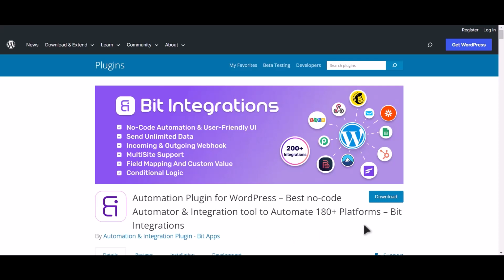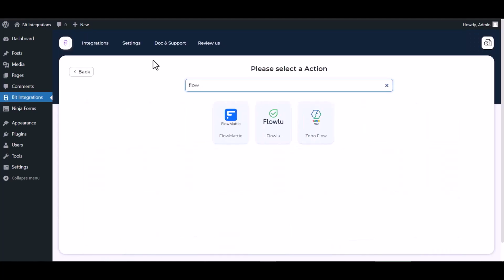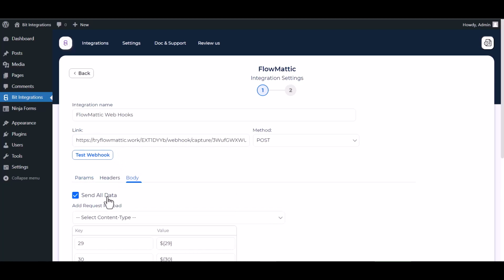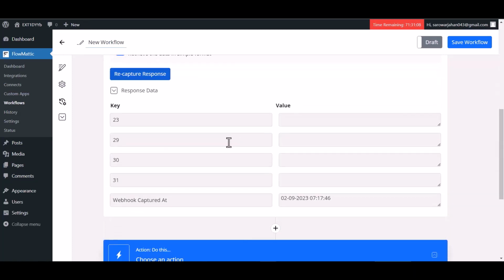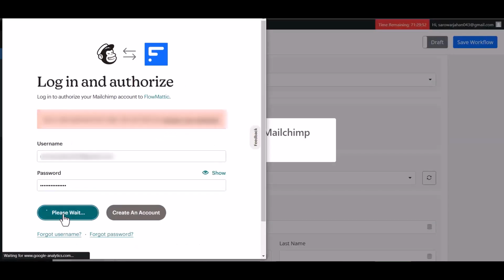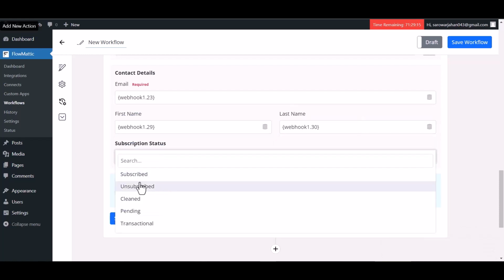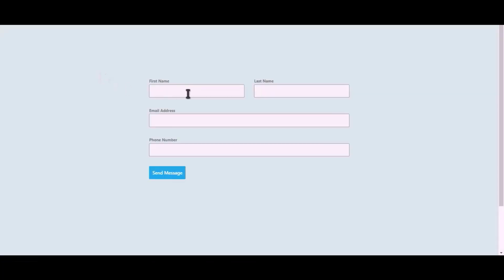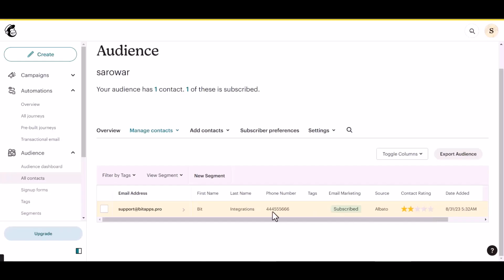(Free) Integrating Ninja Forms with FlowMattic | Step-by-Step Tutorial | Bit Integrations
🔗 Ready to optimize your workflow automation? Join us on our YouTube channel for an in-depth tutorial where we unveil the seamless integration of Ninja Forms with FlowMattic, a robust workflow automation platform. Learn how to effortlessly connect these two tools using the Bit Integrations WordPress plugin.

Follow along as we guide you through the step-by-step process of integrating Ninja Forms  with FlowMattic, enabling you to streamline your workflow automation and improve productivity. Say goodbye to manual data transfers and welcome automated workflows for enhanced efficiency in managing your processes.

Key Highlights:
✅ In-depth walkthrough for integrating Ninja Forms with FlowMattic using Bit Integrations for WordPress.

Whether you're a business owner, project manager, or workflow automation enthusiast, this integration empowers you to seamlessly merge Ninja Forms with FlowMattic. Watch now to revolutionize your workflow management efforts!